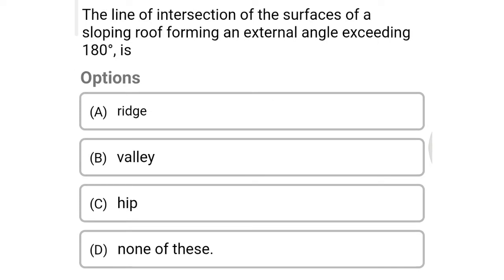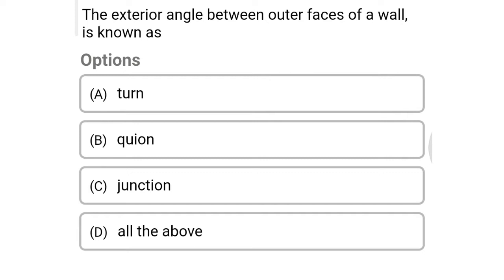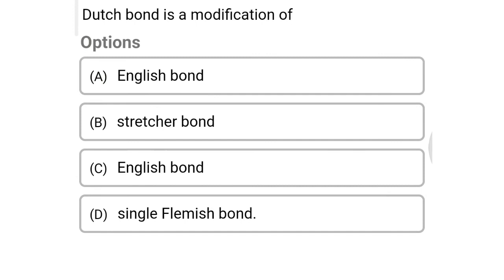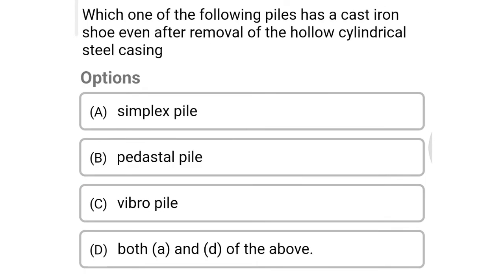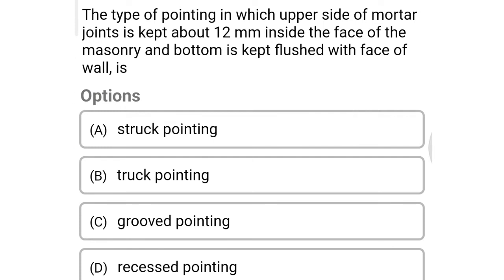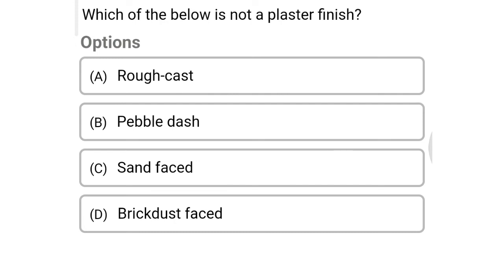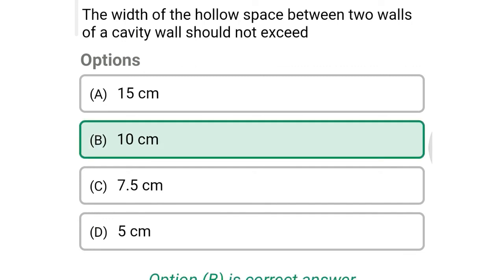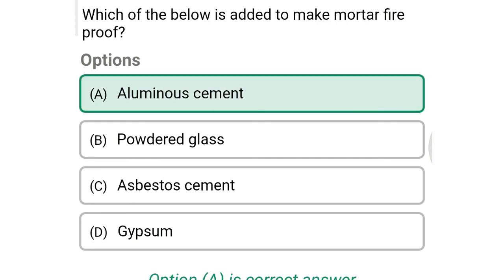construction technology mcq | brick masonry mcq | building material mcq | civil mcq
civil engineering,
ssc je,
mcq,
objective questions,
junior engineer,
state je,
dmrc,
diploma civil,
sjvn,
state psc,
upsssc je,
je civil,
up je,
je recruitment,
surveying mcq,
geotechnical mcq,
surveying MCQ,
geology MCQ,
Railway MCQ,
 estimation MCQ,
concrete technology mcq,
concrete mcq,